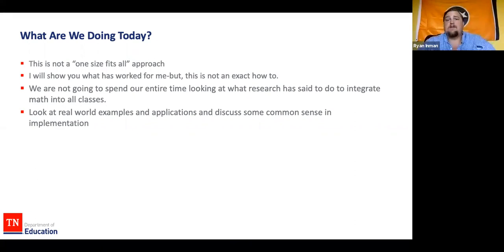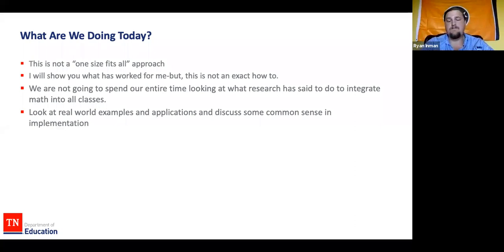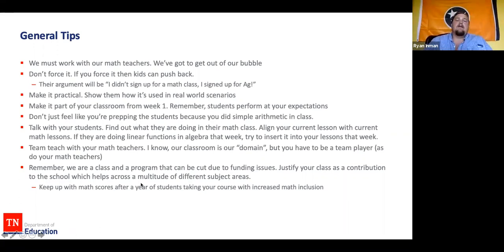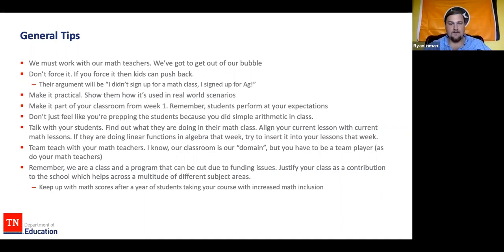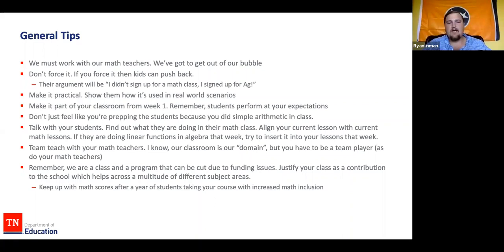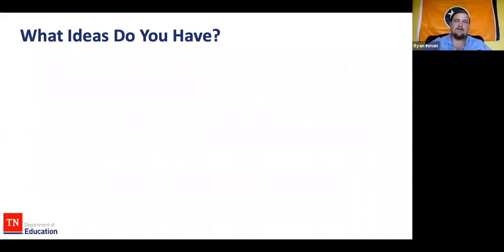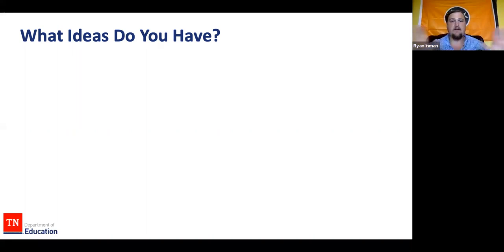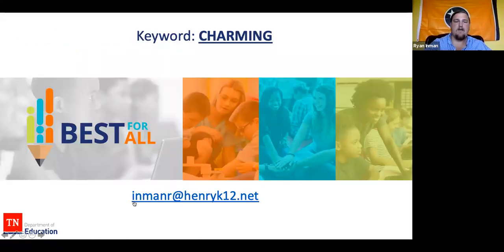Integrating Practical Mathematics into Agriculture Courses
Presenter: Ryan Inman